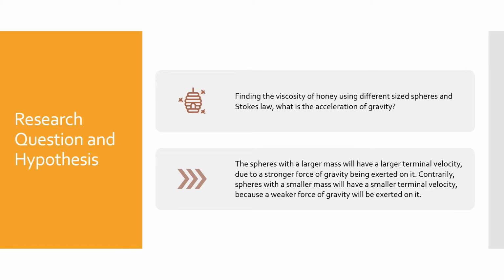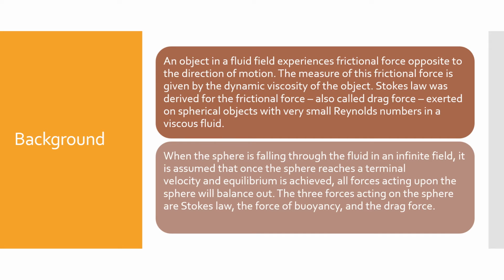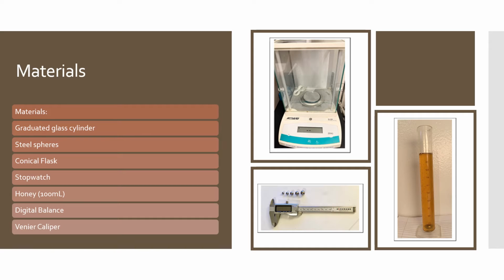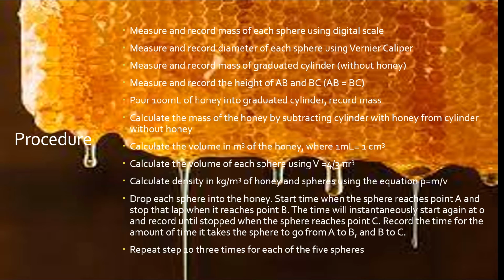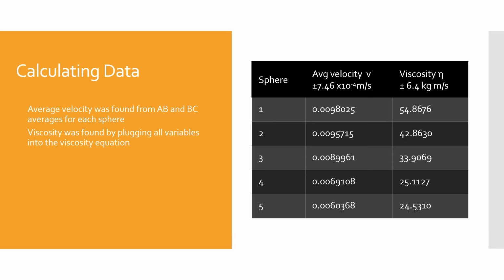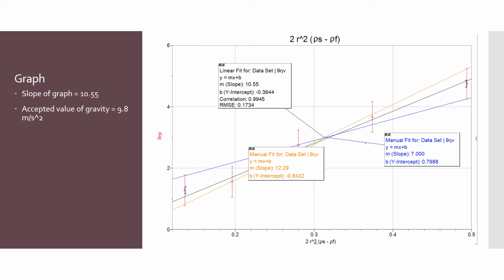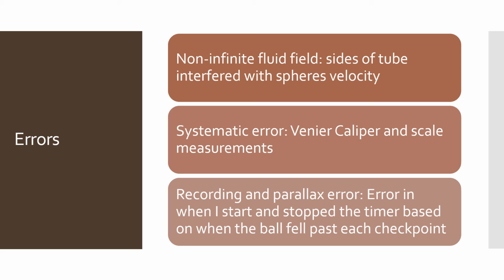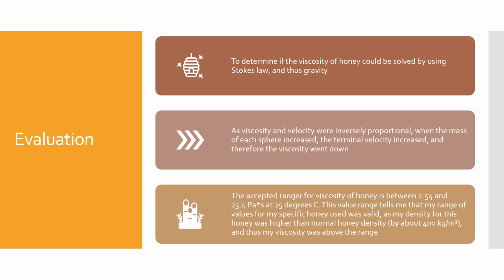Hays Video VHS